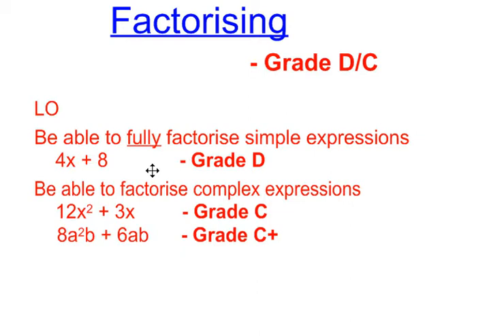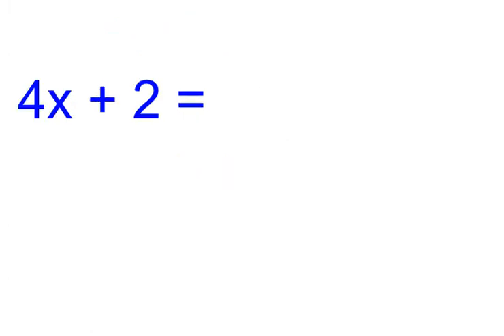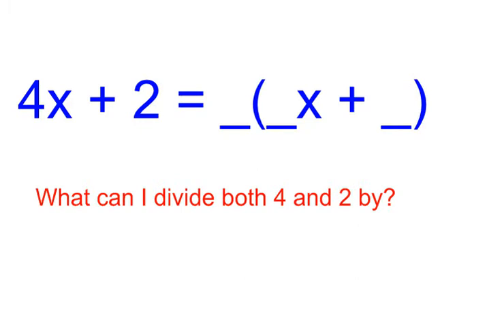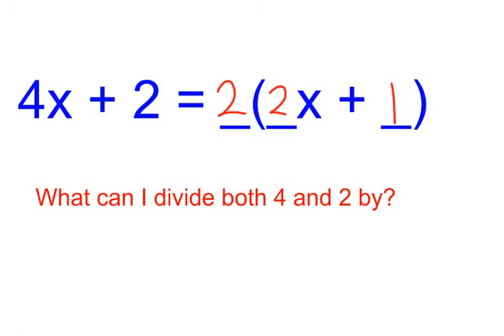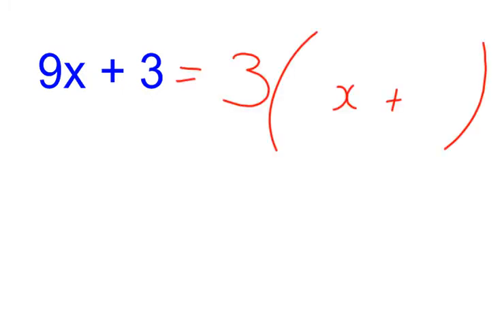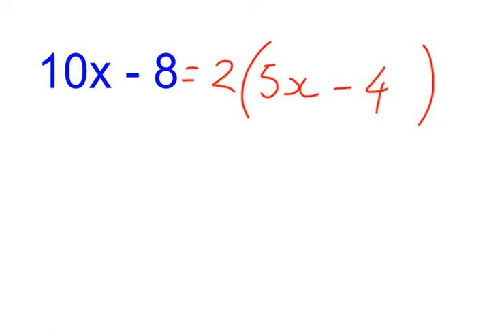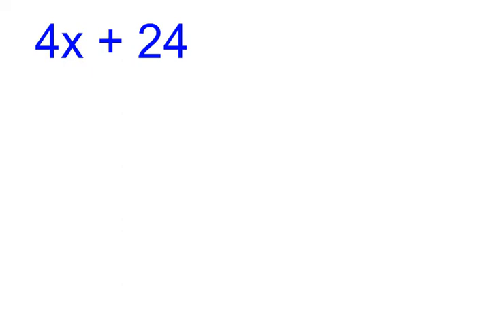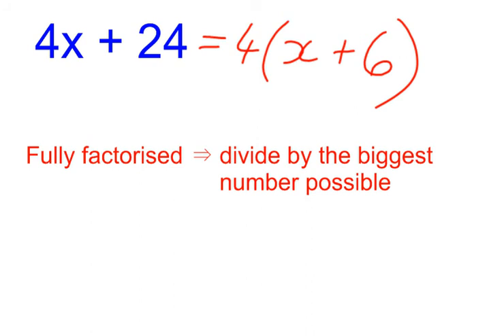Factorising - Intro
A short introductory video to Factorising; Grade D questions.
Includes 4 questions for homework